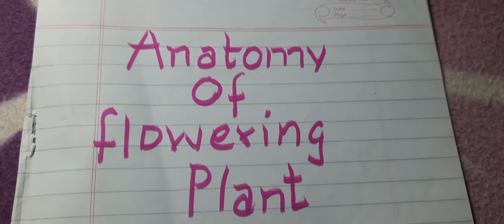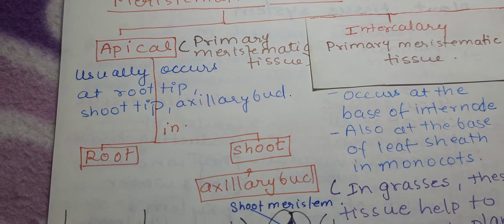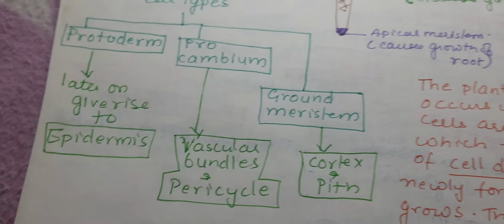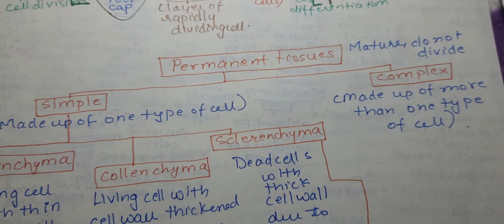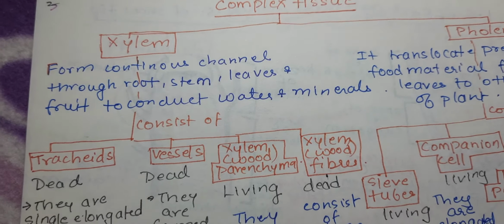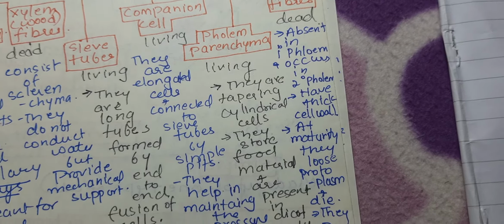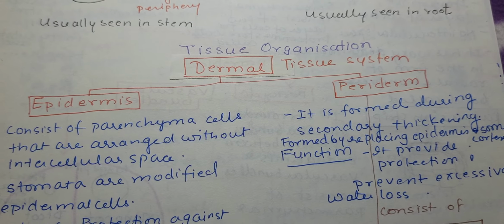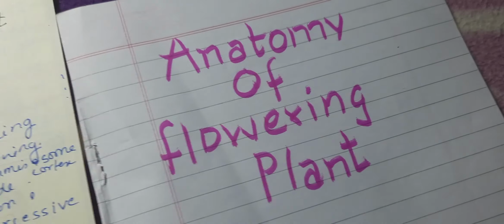Anatomy of flowering plant,Part1